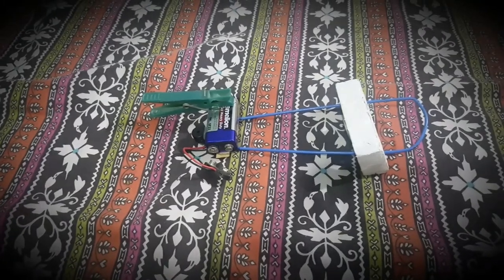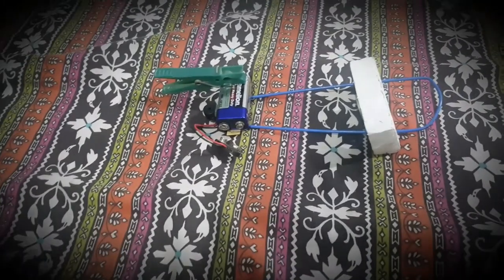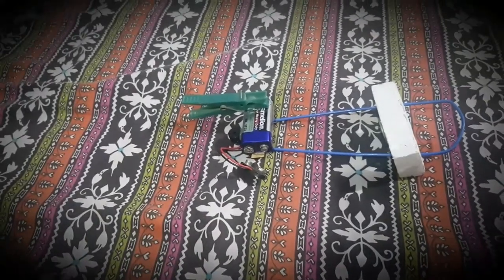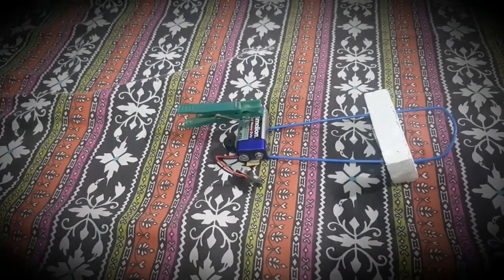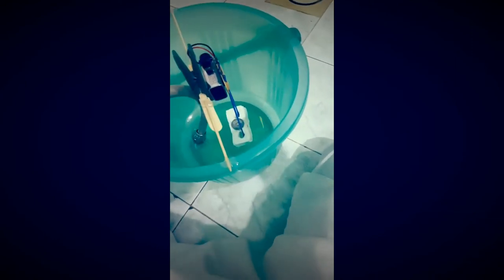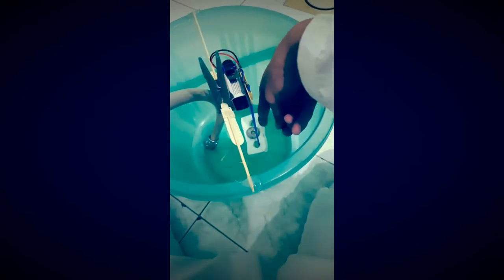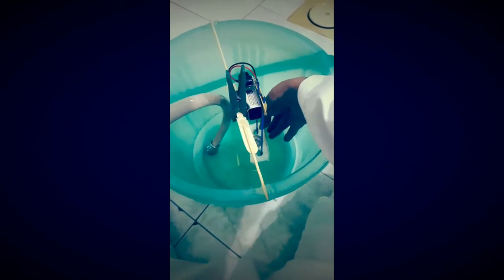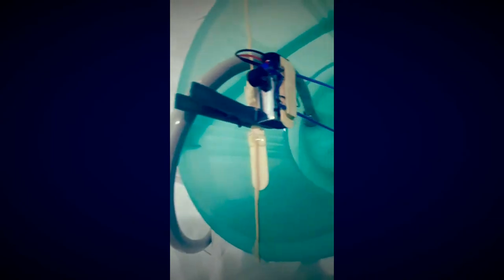Overflow water alarm system at home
This is water alarm system so it's a help requirements thing's you need..??
5v buzzer
9v battery
Dress hanger
9v Connector